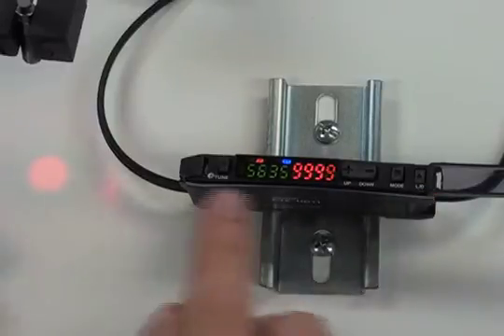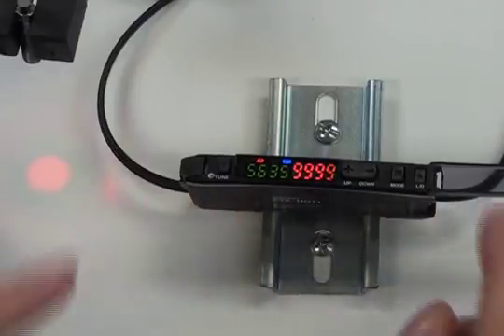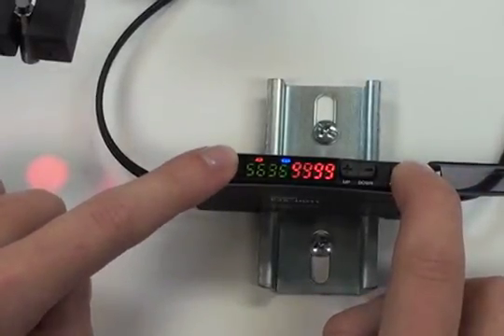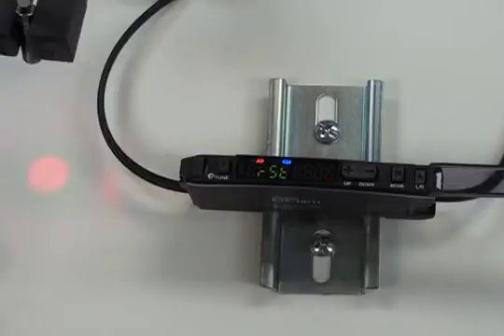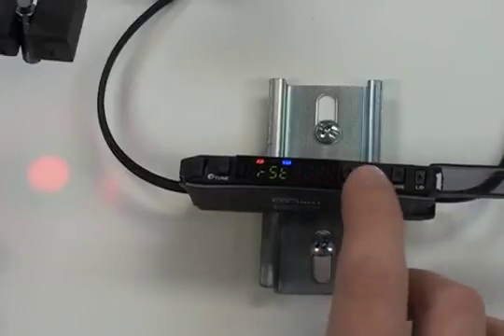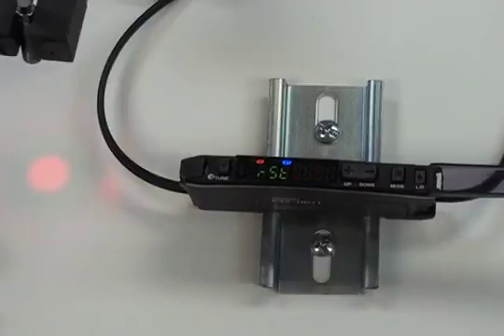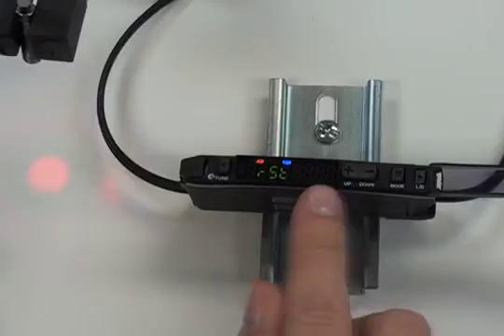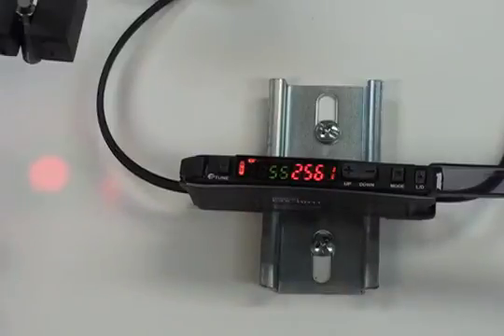7. E3X-HD Fiber-optic Amplifier - How to Reset the Amplifier to Factory Default Settings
7. E3X-HD Fiber-optic Amplifier - How to Reset the Amplifier to Factory Default Settings